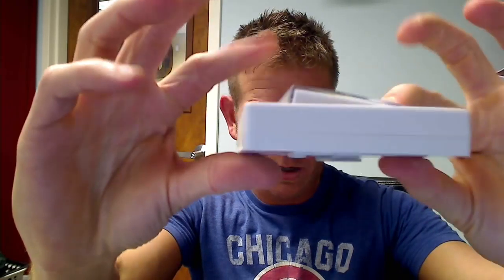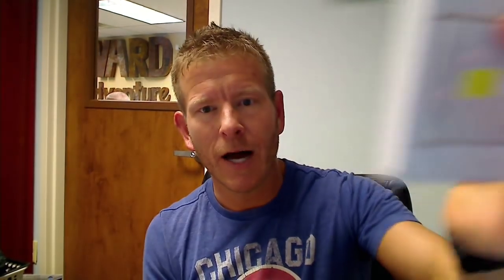DOUBLE Toggle Switch Light